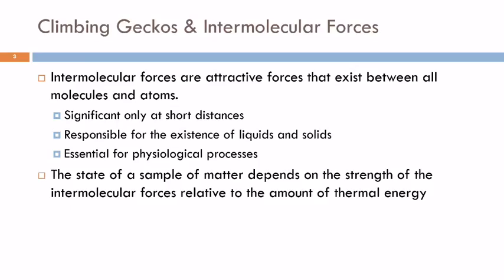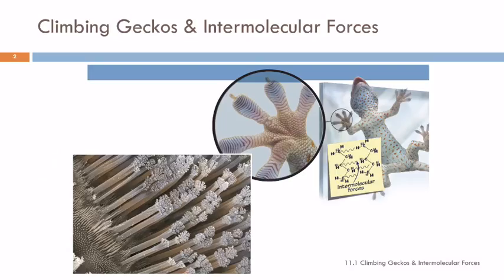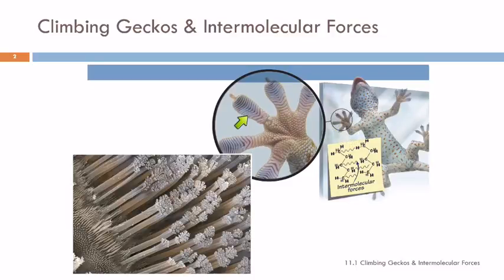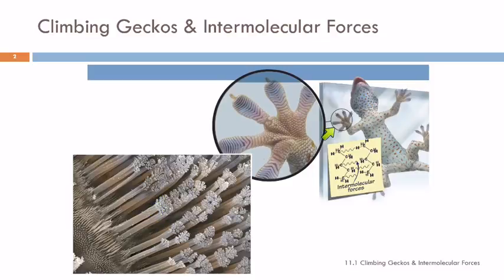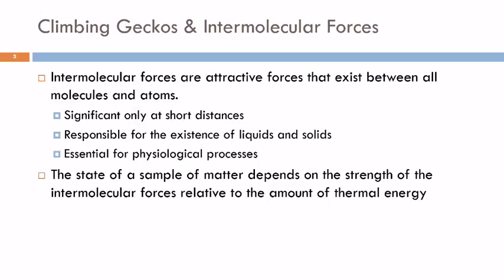11.1 Climbing Geckos & Intermolecular Forces